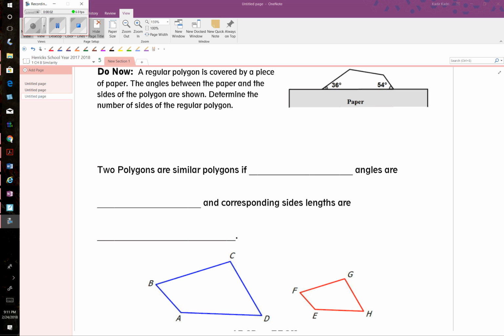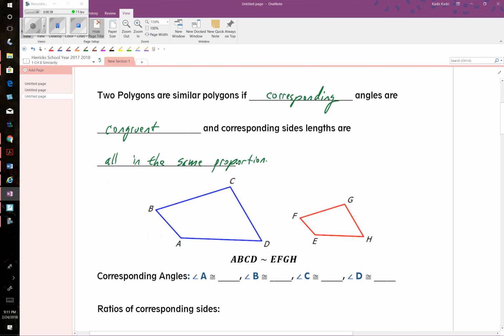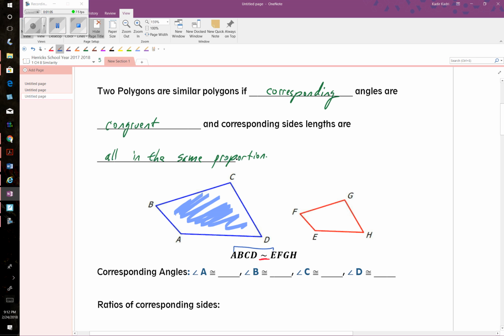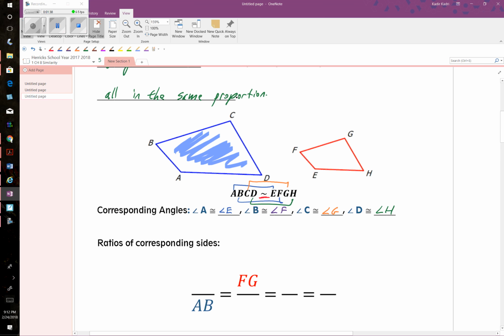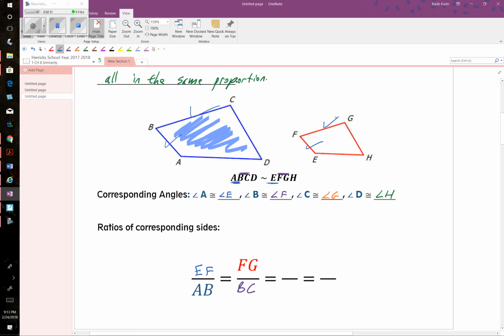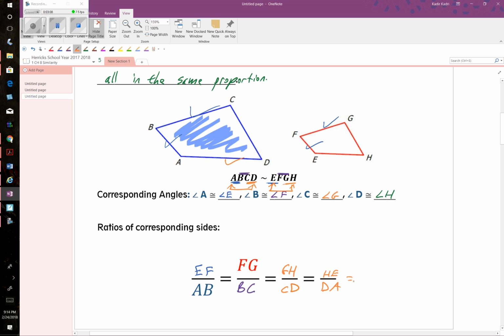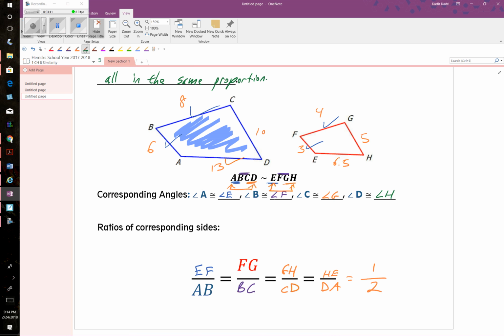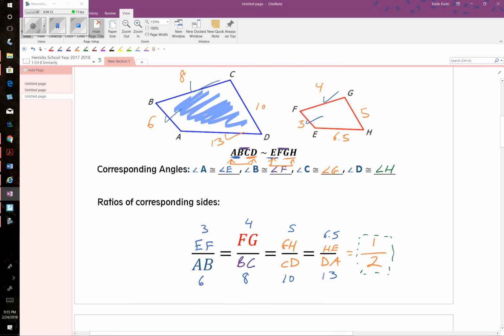8 0 Intro